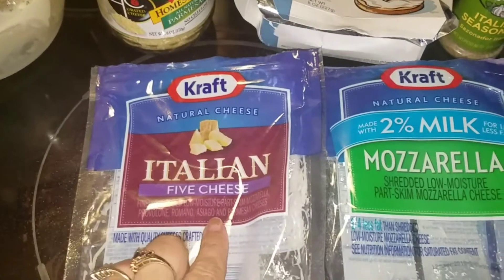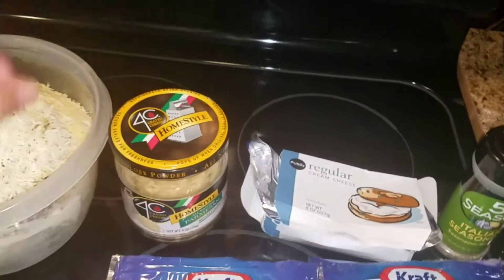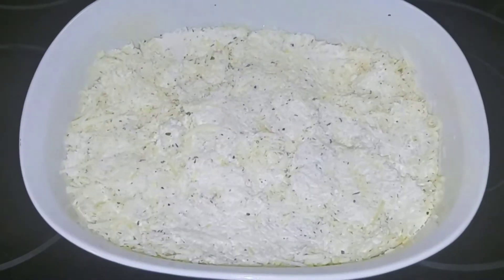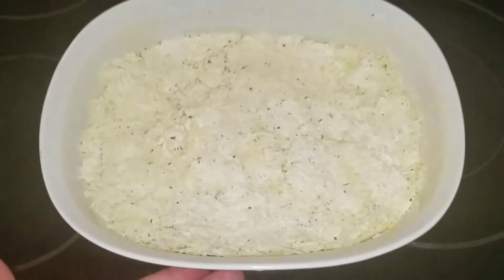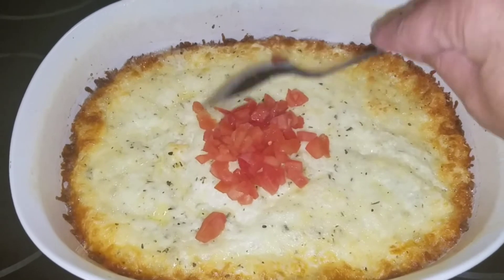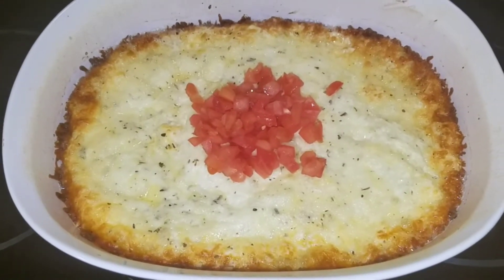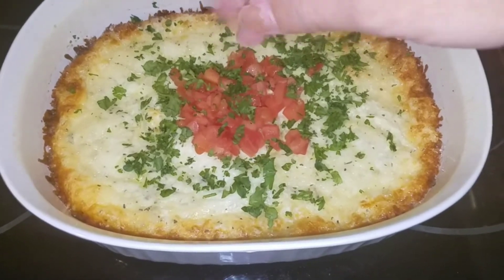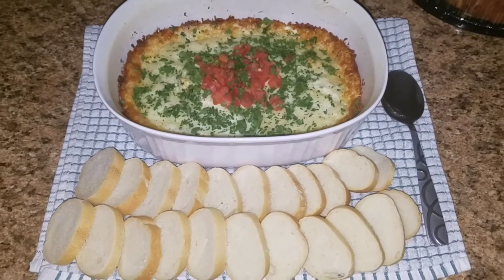YUMMY CHEESE DIP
Homemade cheese dip served with mini French bread slices.

Cheese Dip Recipe
1 bag or 2 cups of Italian five cheese
1 bag or 2 cups of Mozzarella Cheese
1 TBS of Italian Seasoning
8oz of cream cheese
1/4 cup of Parm Cheese

Mix and place in 450 degrees for 12 to 15 minutes or until golden brown